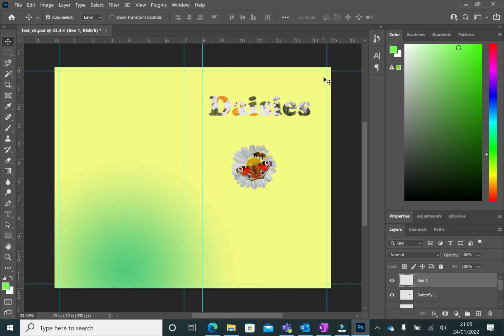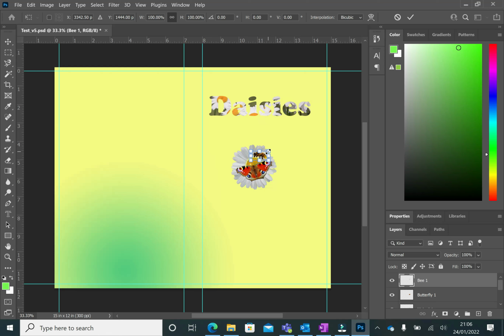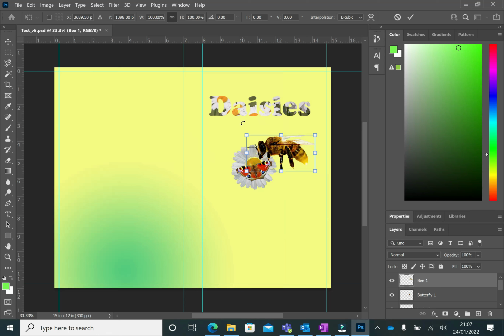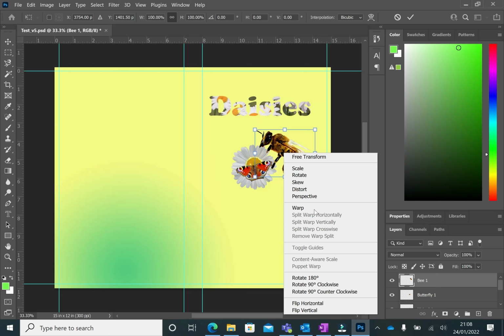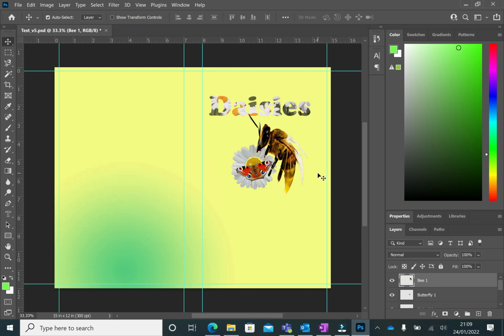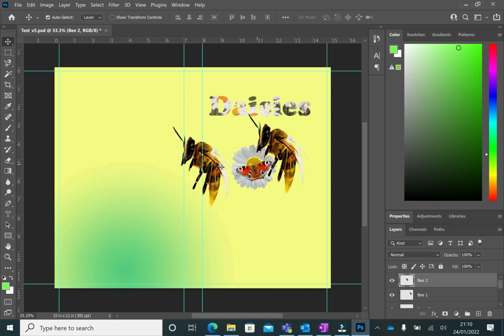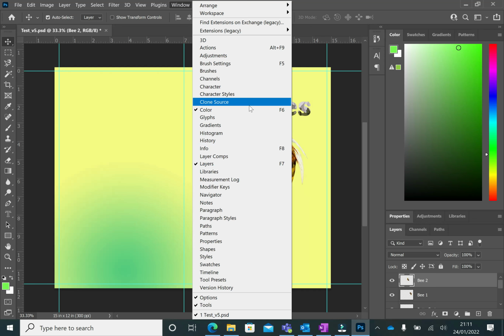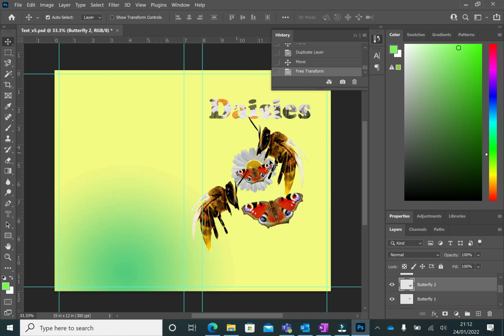11 Transform tools